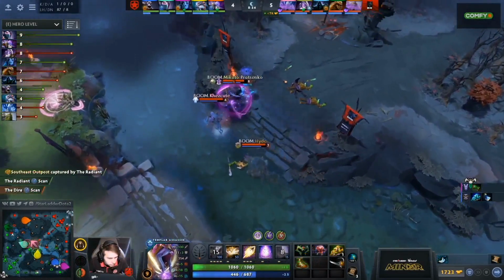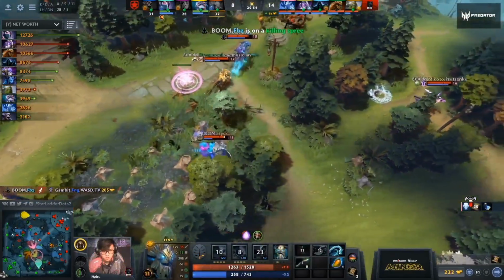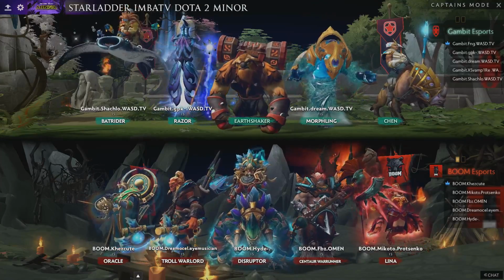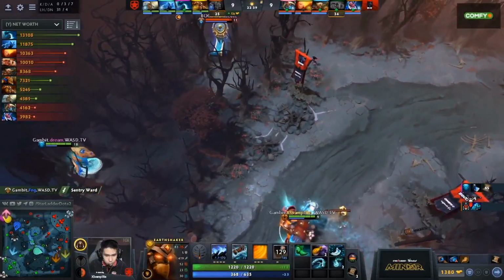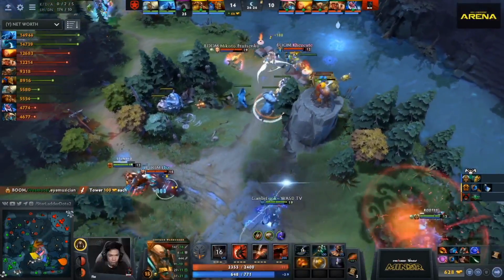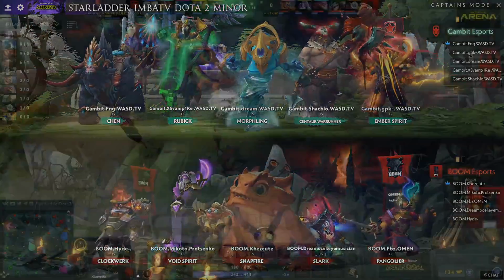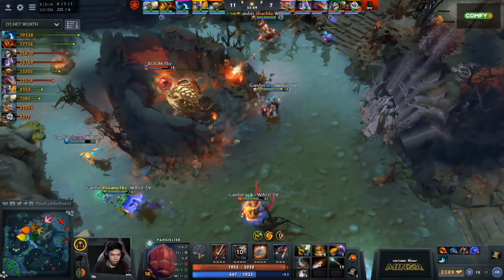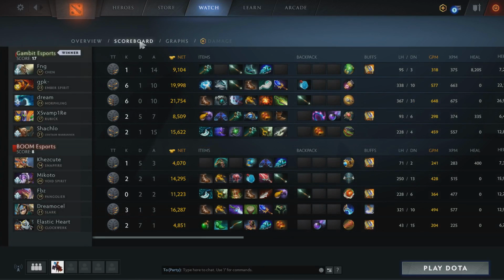BOOM vs GAMBIT - PLAYOFFS - StarLadder ImbaTV Minor 3 DOTA 2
Commentary by @TobiWanDOTA @keepingitKyle